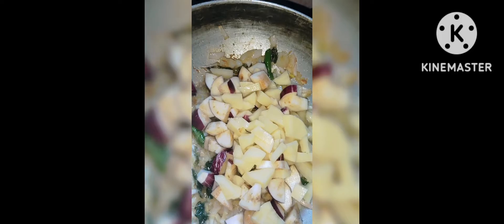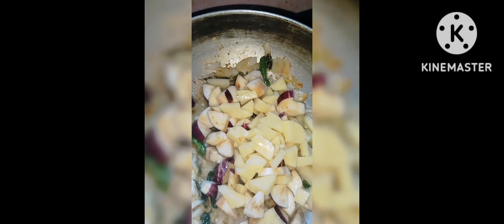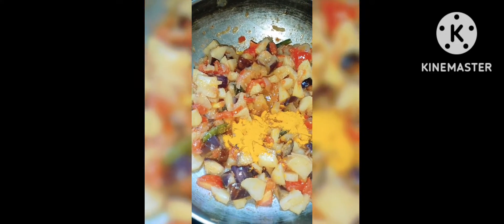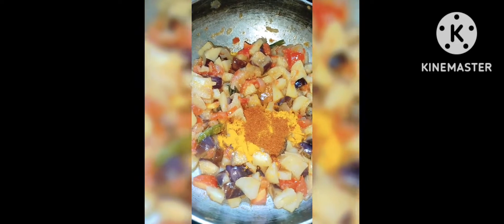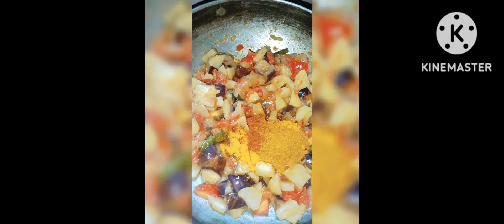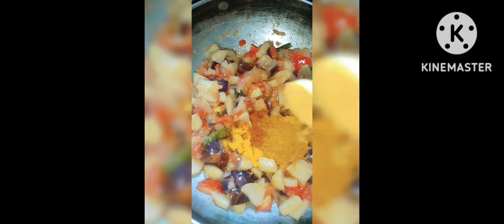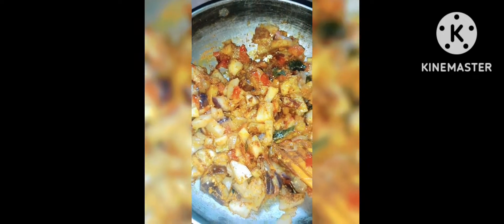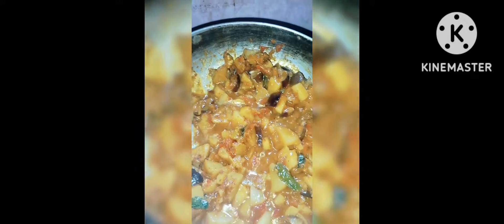ಬದನೆಕಾಯಿ ಮತ್ತೆ ಆಲೂಗಡ್ಡೆ ಪಲ್ಯ ಮಾಡುವ ವಿಧಾನ badnekay to potato 🥔simple recipeb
@myna's village style food kannada